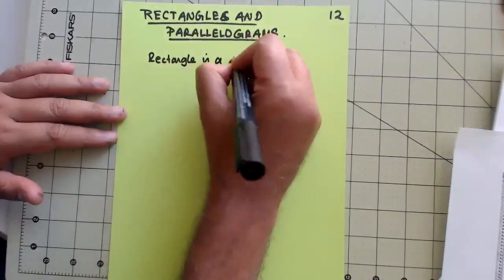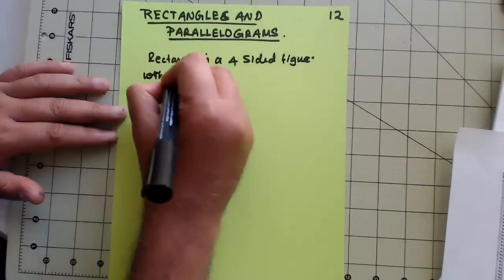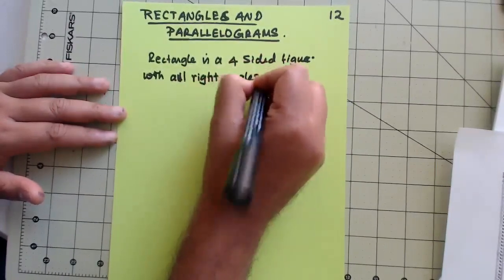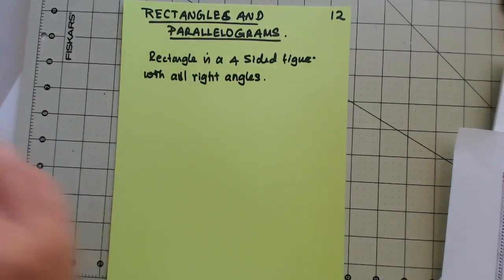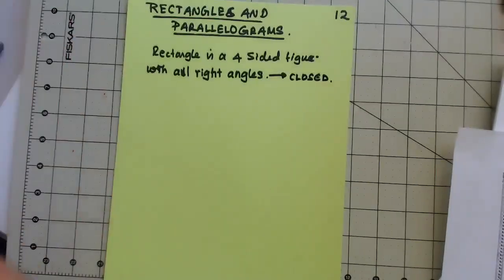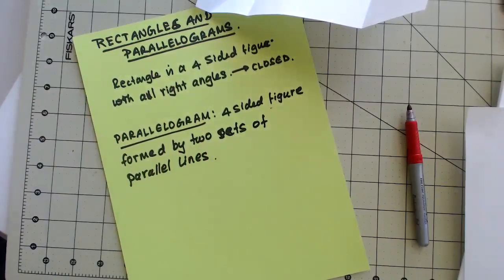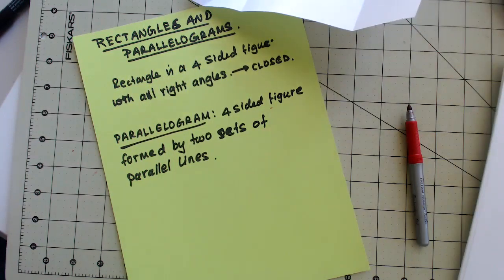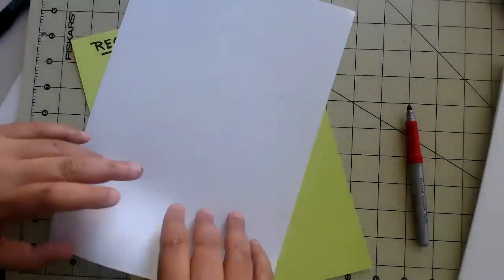GEOM 11 V: Rectangles and Parallelograms by paper folding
We show how to build rectangles and parallelograms, now we have to do a bit more advanced folding. We show that a prallelogram is obtained by four stacked triangles with pairs that are congruent (you will have to prove that--easy if you cut them out)